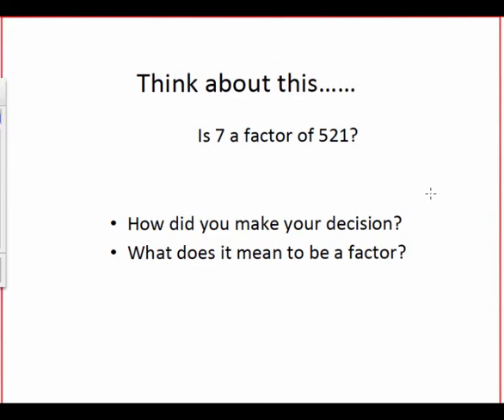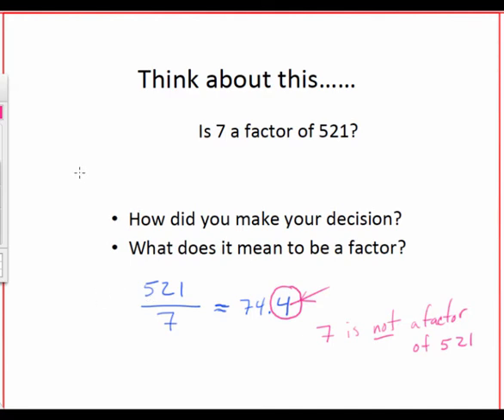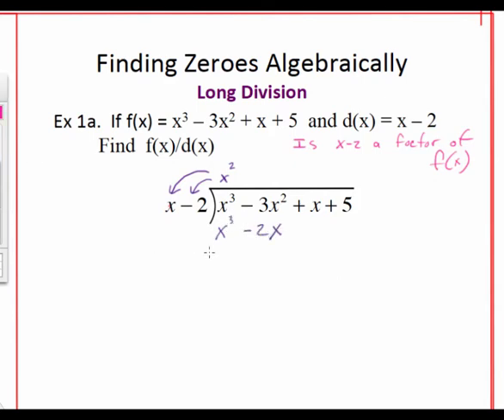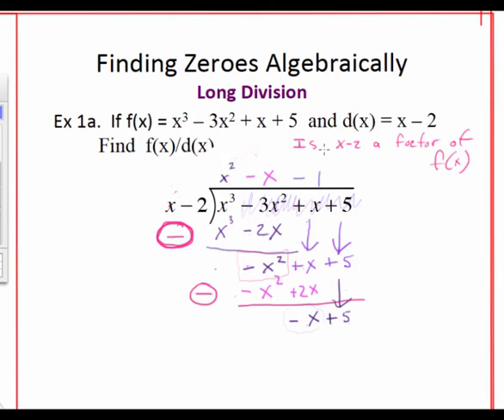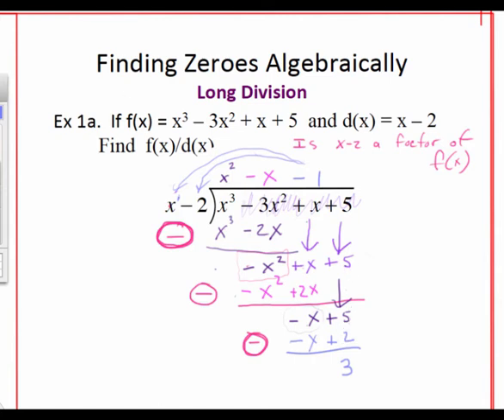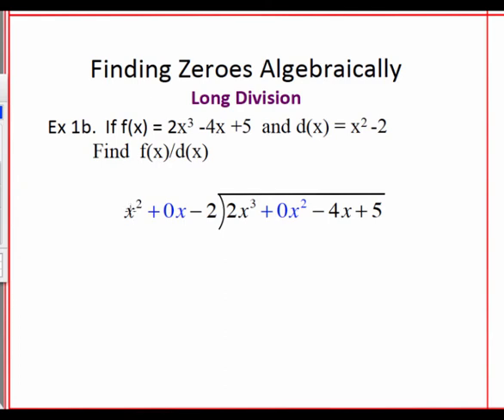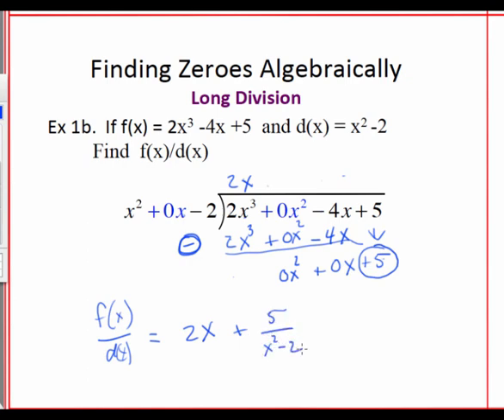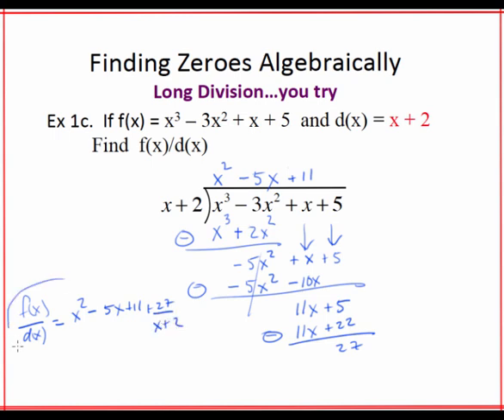CP U3b L4 part 1